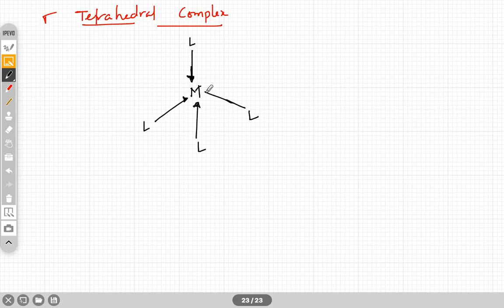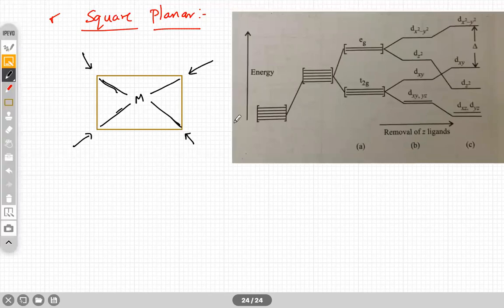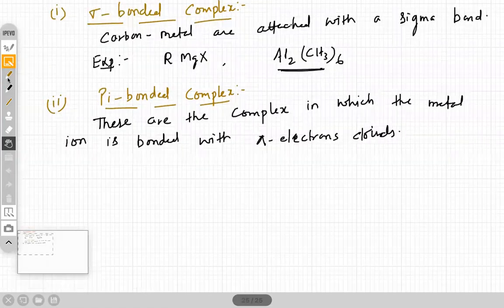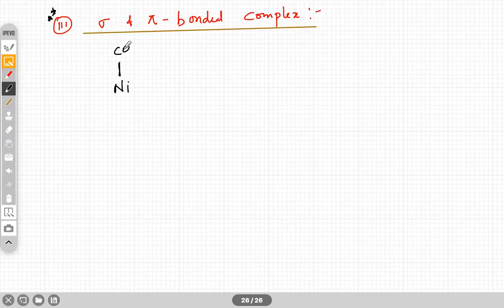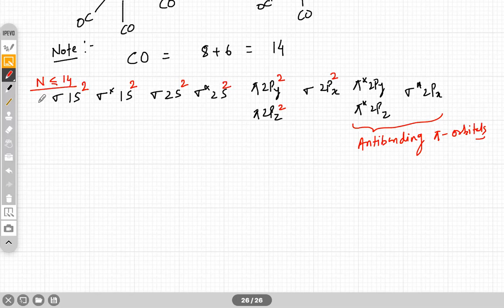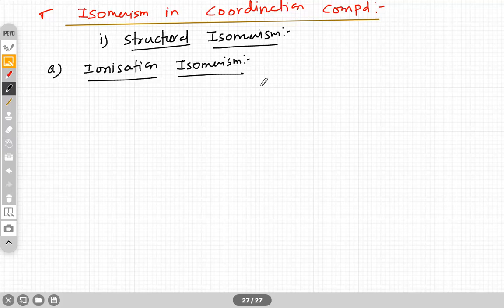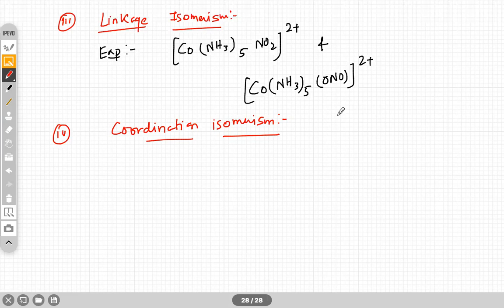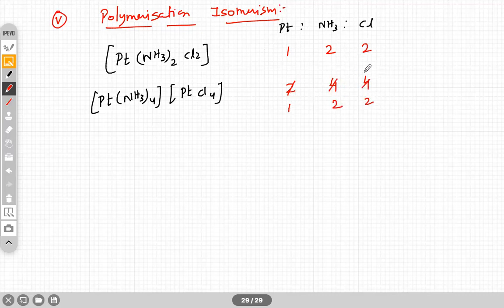COORDINATION COMPOUND(L-IV)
Crystal Field Splitting in tetrahedral and square planar complex, Organometallic compound, sigma bonded complex, Pie bonded complex, sigma and pie bonded complex, Structural isomerism